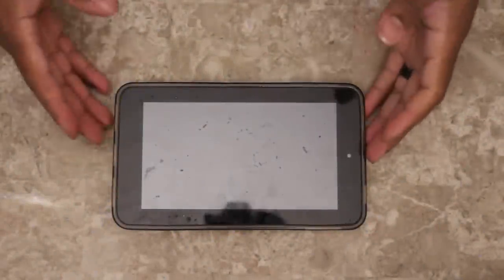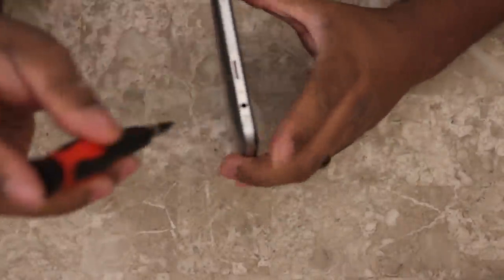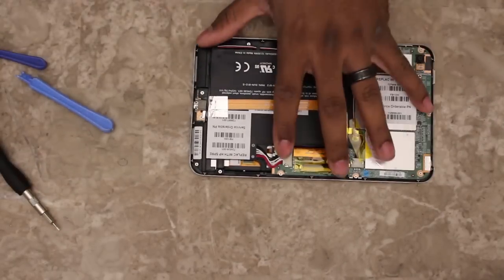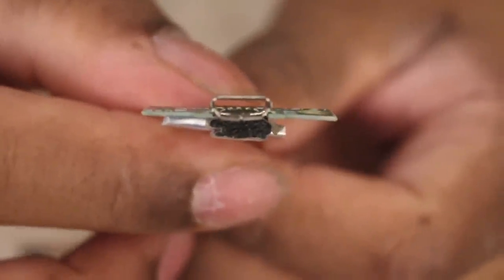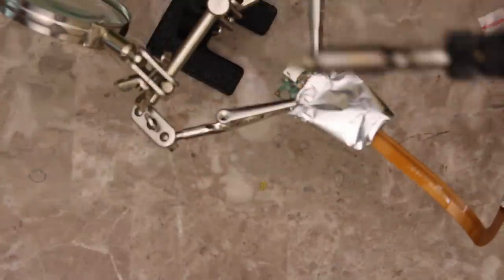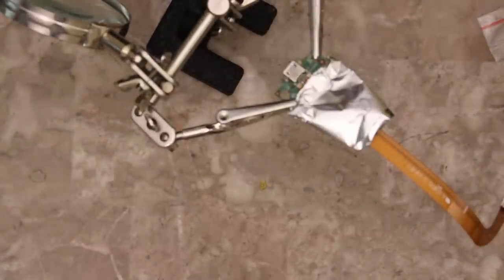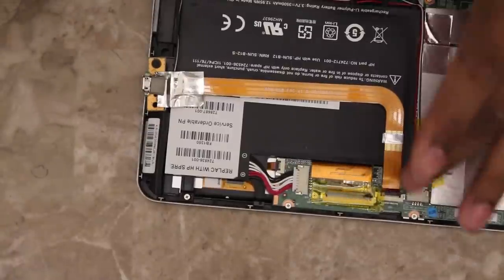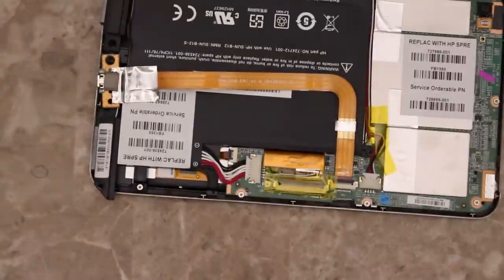Android tablet charging port fix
I fix a HP slate 7 micro usb charging part.
small device toolkit
Camera Equipment
Canon 80D
Canon 6D Mark II
Canon 50mm prime lens
Shotgun Mic
Wireless Lavalier Microphone